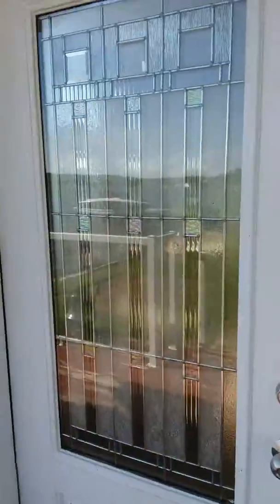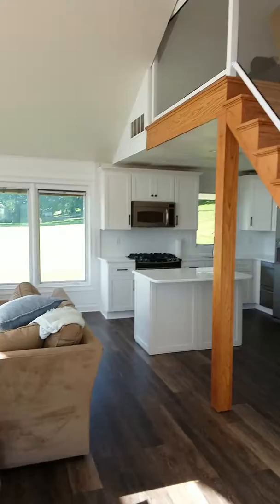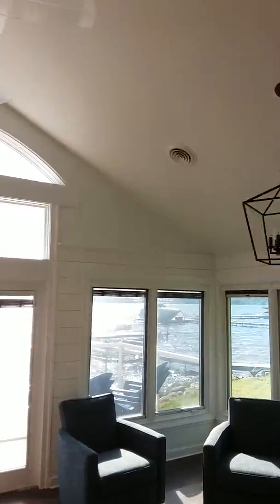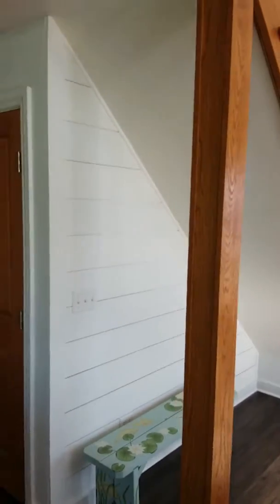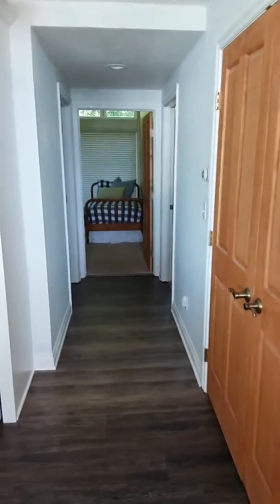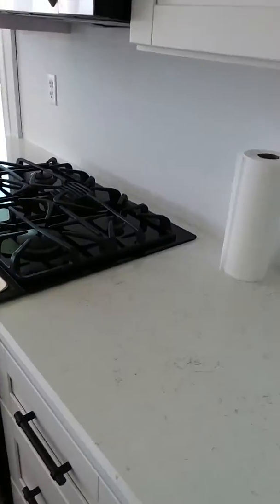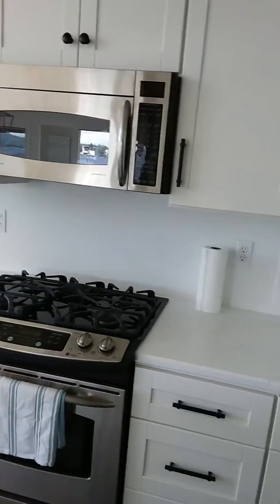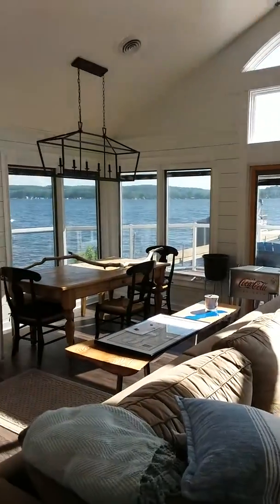Bemus shiplap and counters